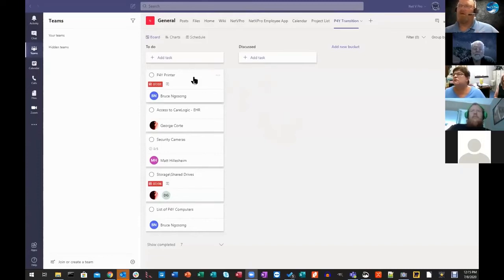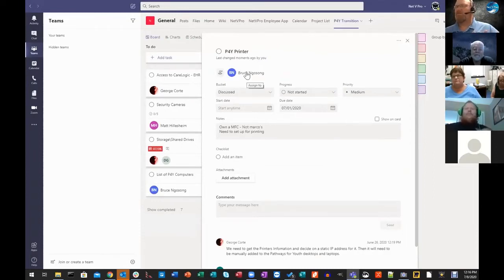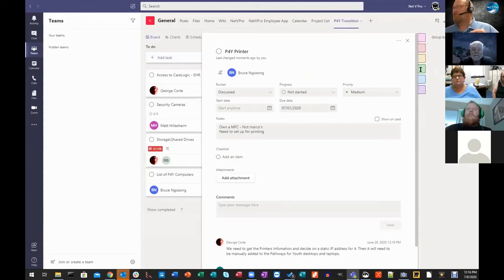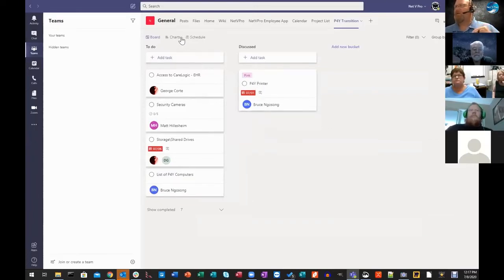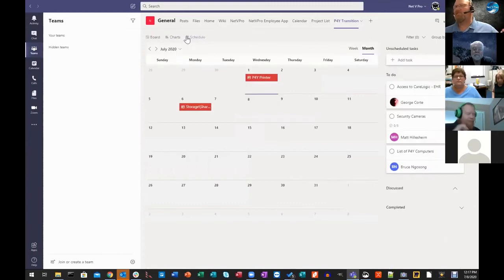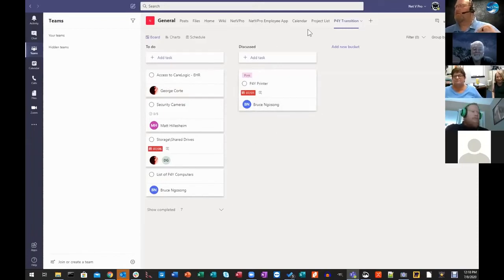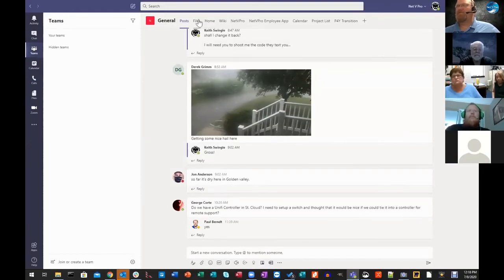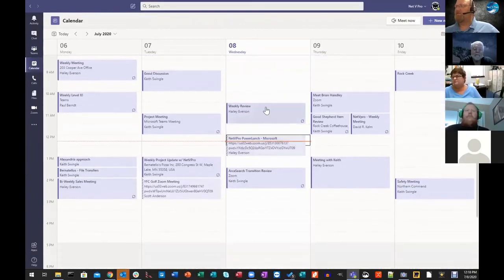Teams 101 - Manage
In this Powerlunch clip, learn all about how Microsoft communication platform Teams can help you manage your business and it's priorities.